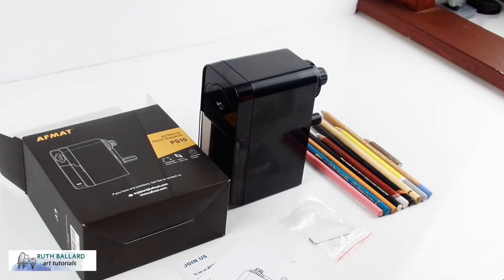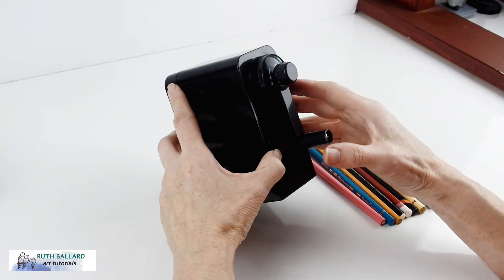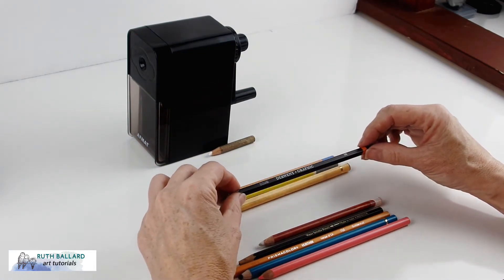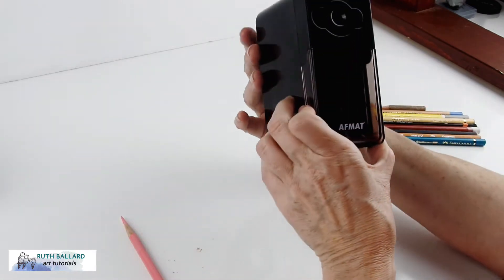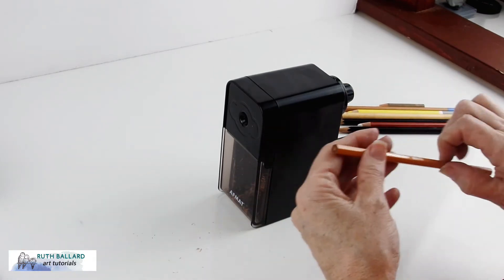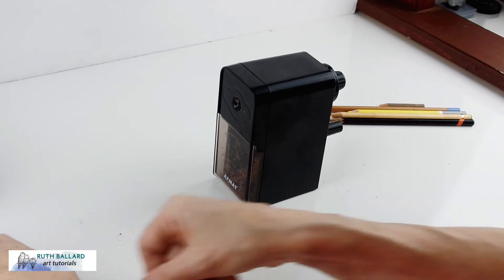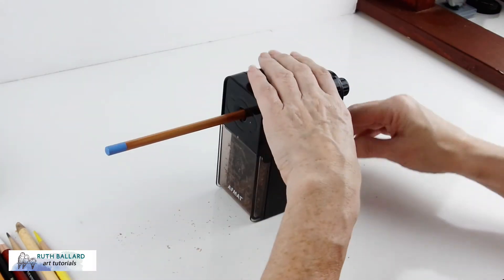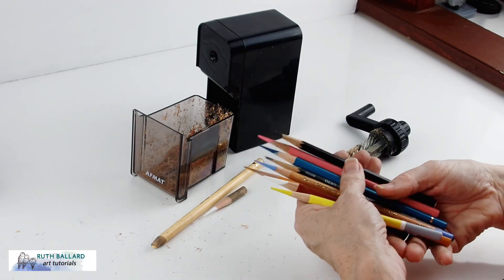Afmat Artist Manual Pencil Sharpener - Demo and Review!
In this video I give a thorough review of the Aftmat Artists Manual Pencil Sharpener. I test out a variety of artist's pencils from soft to hard and from thin to thick diameters. I test a full range of pencils including both wax and oil-based colored pencils as well as soft pastel, graphite, and charcoal pencils.
Afmat Artist Manual Pencil Sharpener

For all your graphite, colored pencil, and charcoal art supplies,